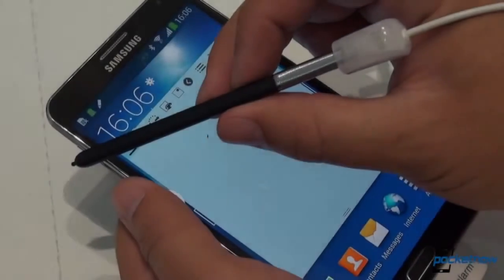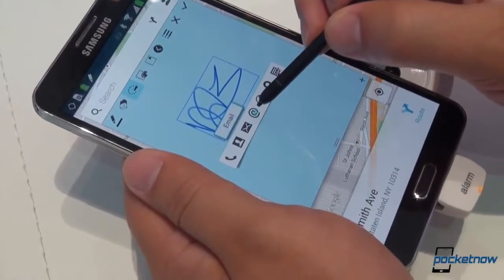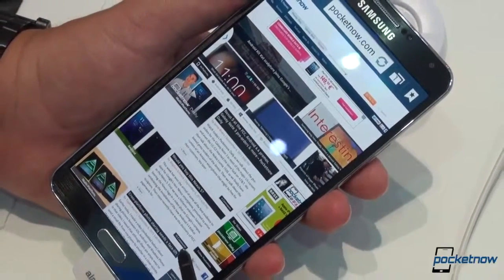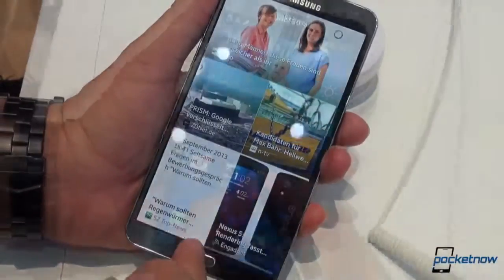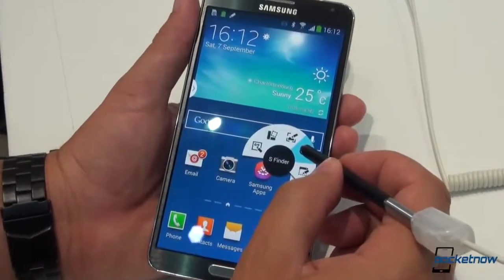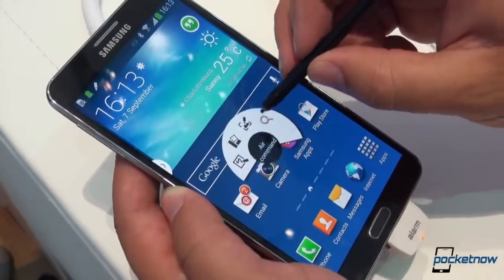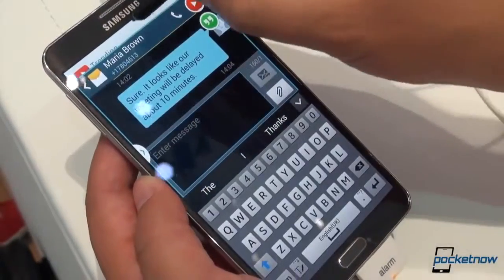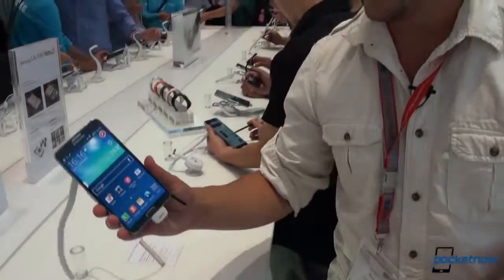Galaxy Note 3 New S Pen Features Deep Dive from IFA 2013